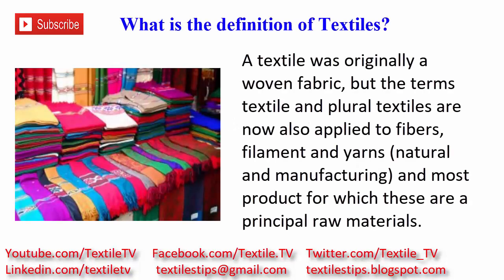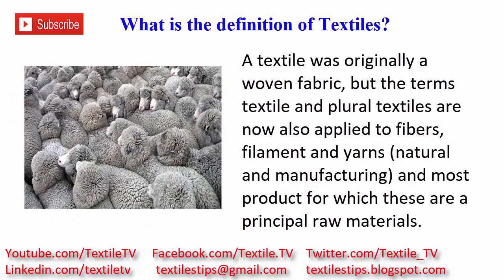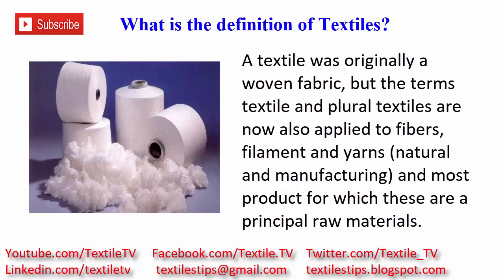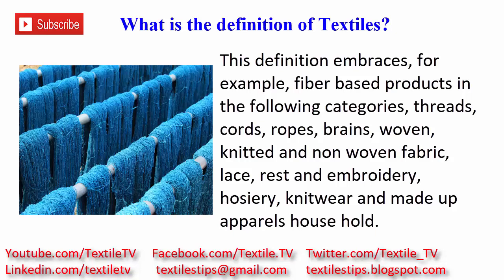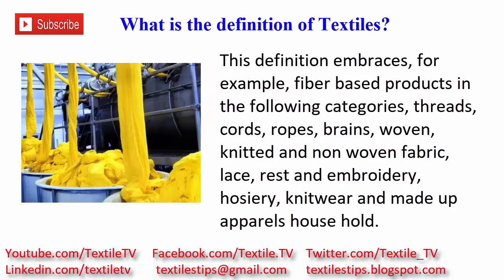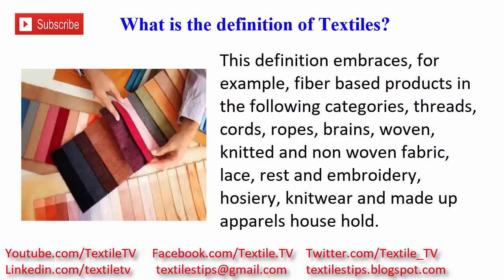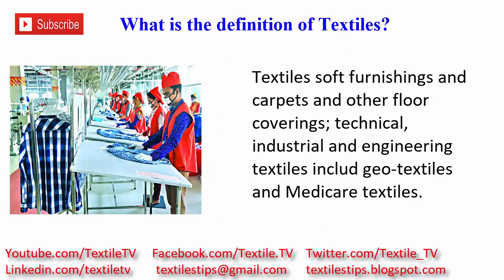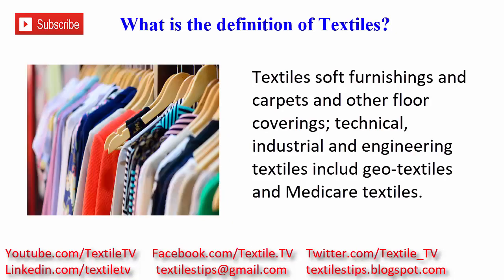What is the definition Of Textiles? Basic concept of Textile (Textile Manufacturing)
💖Find here our more content...

💖Textile TV bring you the most Updated, informative, fascinating and engaging content of Textile Education, Technology, Yarn Spinning, Knitting Process, Weaving Technology, Fabric Dyeing, AOP, Garments Sewing & Finishing, Raw Materials, Dyes Chemical, Fiber to Fabric, Smart Textile, Machinery, Garments Export, Research and Development, Working Experience, Textile and Garments related all terms etc.

💖Please watch video & Share to your friends and give feedback (like/dislike, comments) and If you have any suggestion or  complain of the content to improve our content and  please notify  via private message or email.